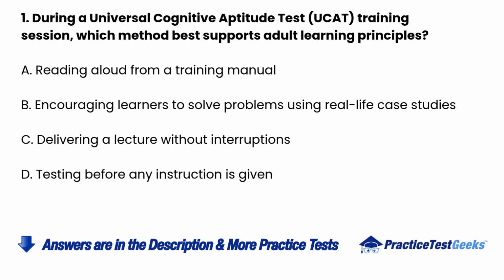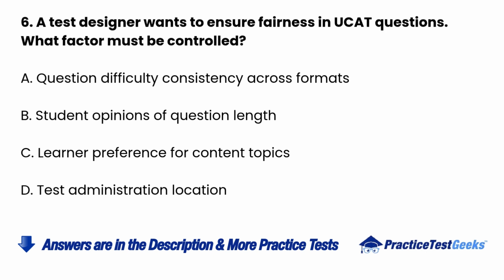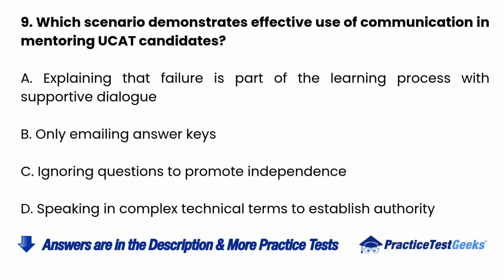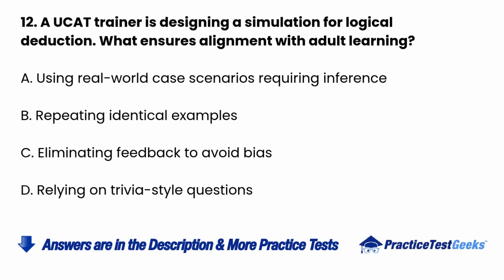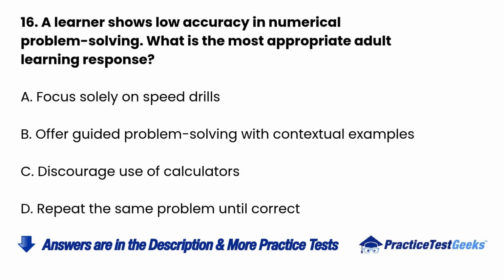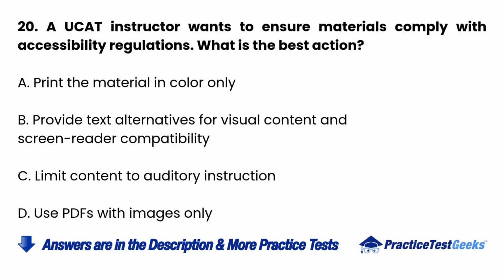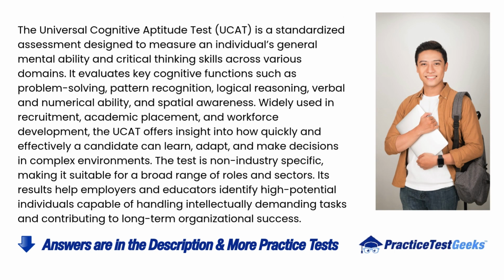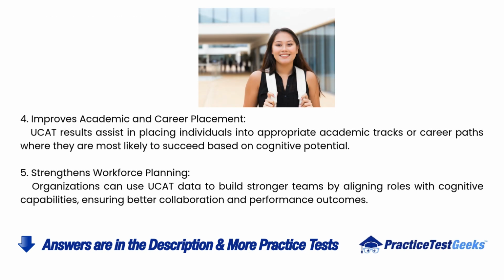UCAT Practice Test 2026 Universal Cognitive Aptitude Test Exam Questions & Answers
Prepare for your Universal Cognitive Aptitude Test with comprehensive practice questions and test preparation strategies for 2026.